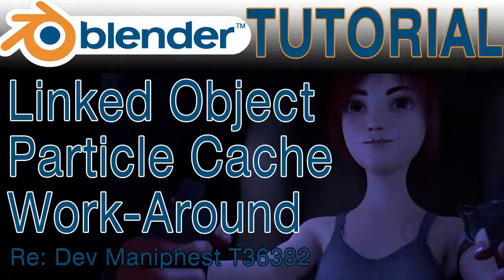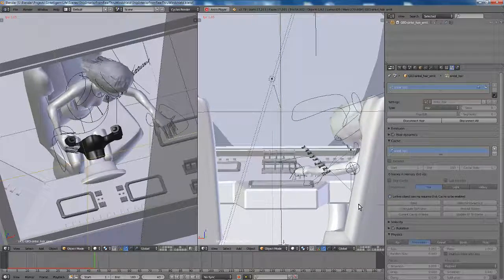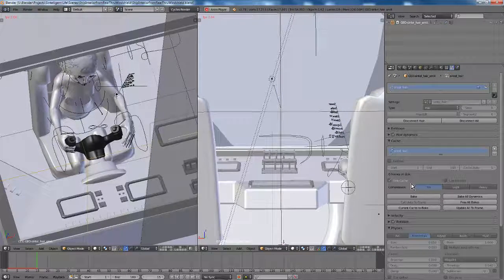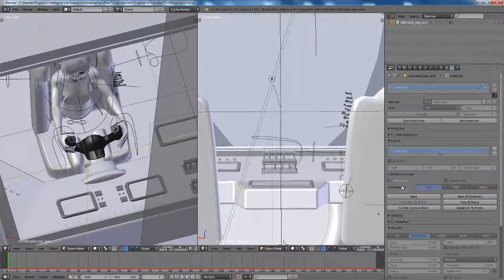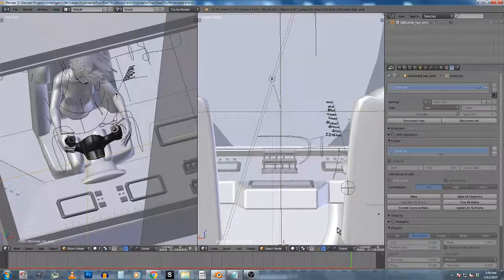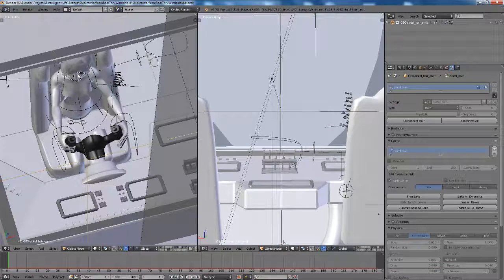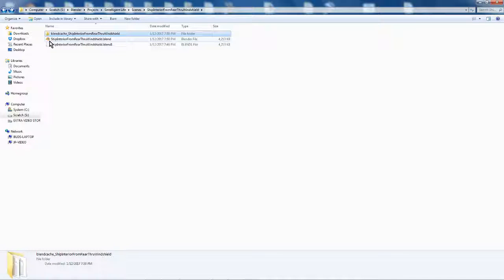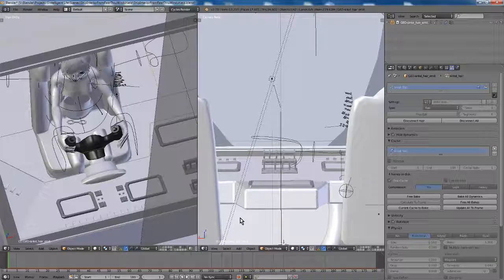Particle Baking in Blender 2.78 and the Linked Object Cache Work-Around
This two-in-one tutorial covers the basics of particle system baking in Blender 2.78, and also demonstrates the workaround for a design limitation when caching the particle system from a linked library object. The design limitation is discussed in the Blender Developer Maniphest at item number T36382.